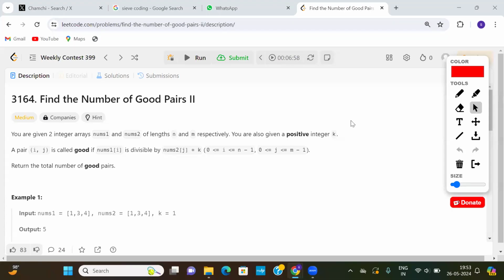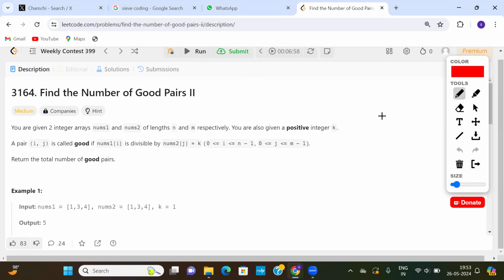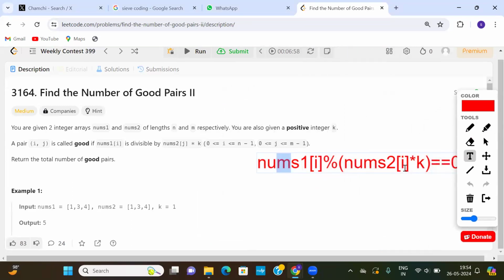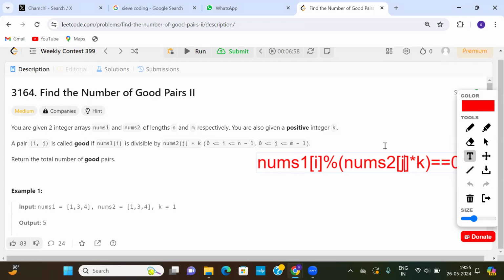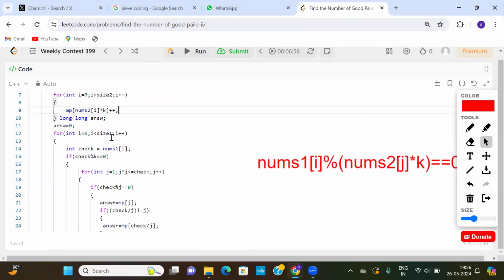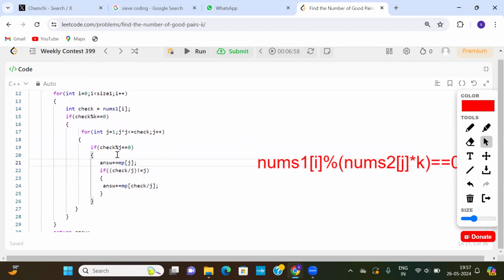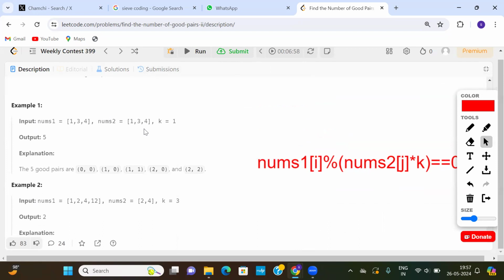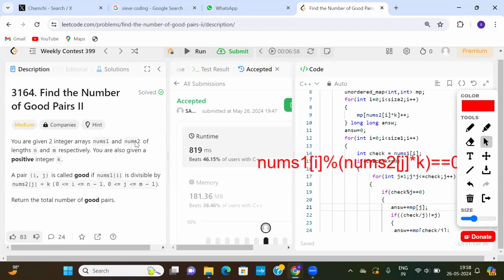DECODEDSA#LEVELUP#CONTESTSOL#leetcode#challengeL.C.3164. Find the Number of Good Pairs II